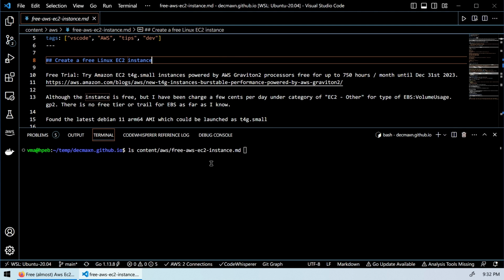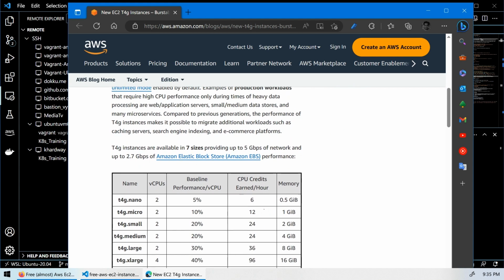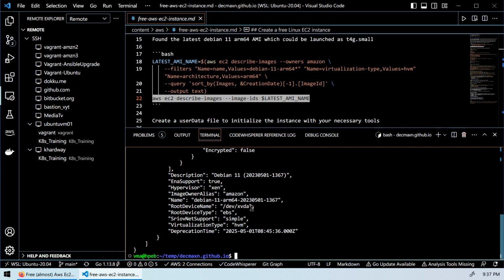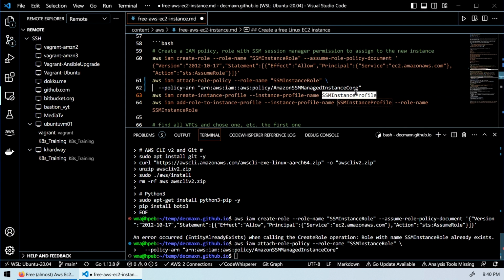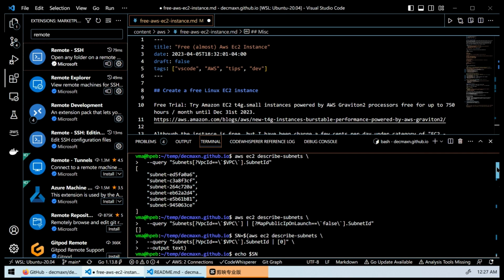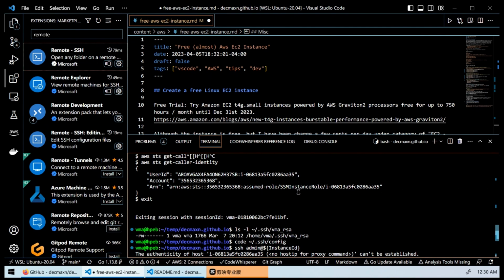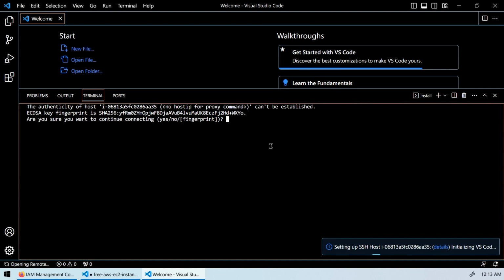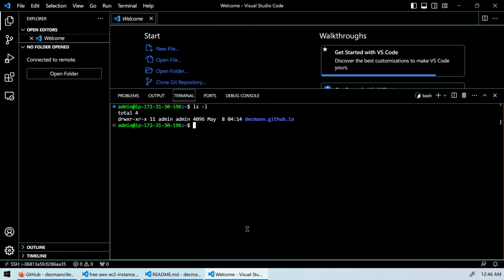Remote vscode SSH free(2023) EC2 instance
1. using AWS CLI to launch free (2023) Ec2 instance
2. remote in without opening SSH port 22
3. Connect to the vscode as remote development env